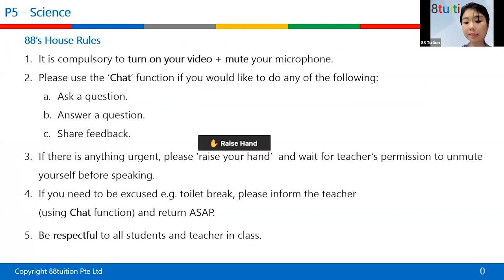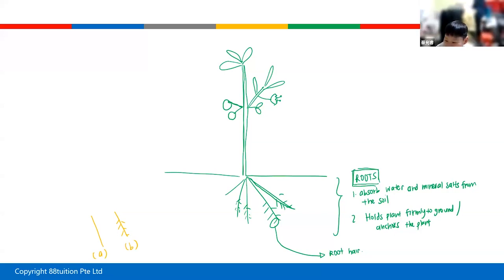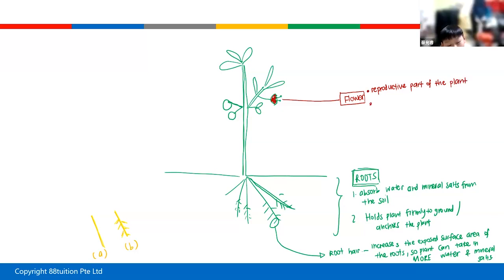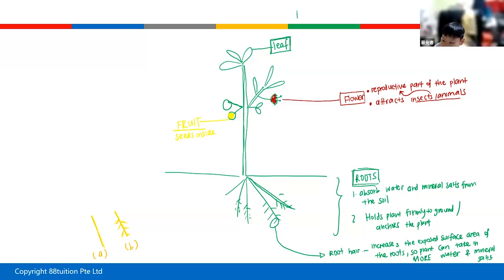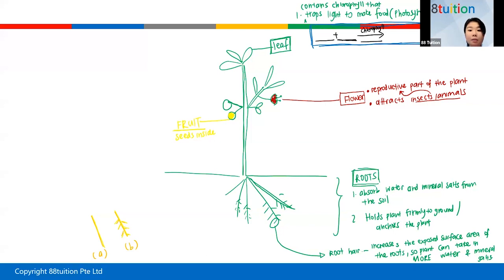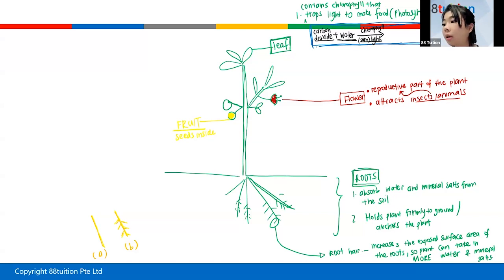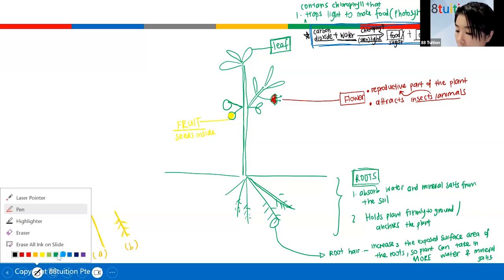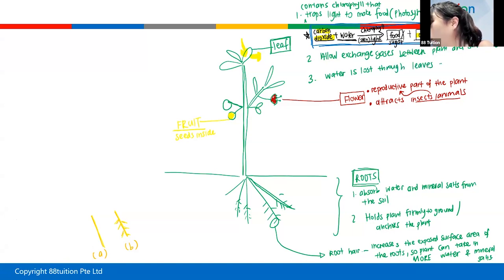P5 - Group D - Science - Tutorial 1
Highlights Of This Tutorial :

The plant transport system
Tubes for transporting
• The water-carrying tubes
• The food-carrying tubes